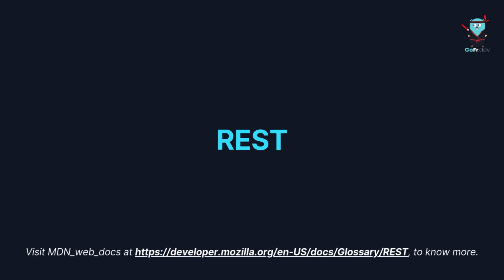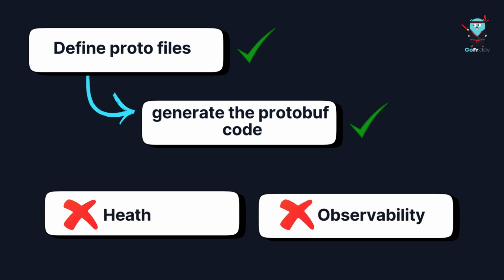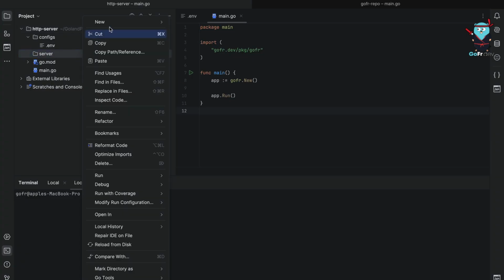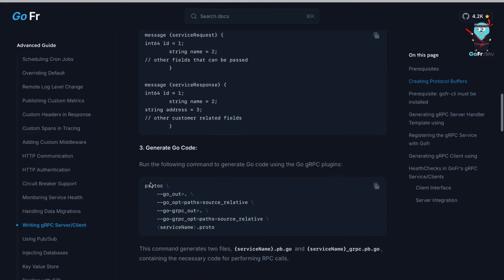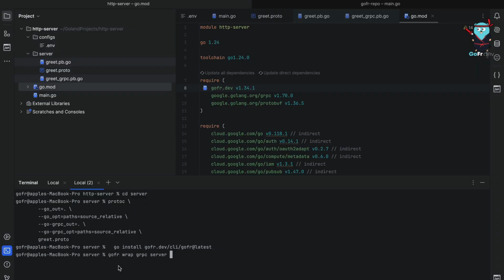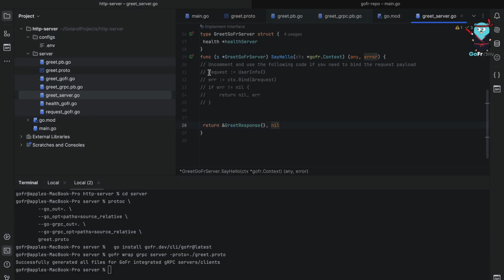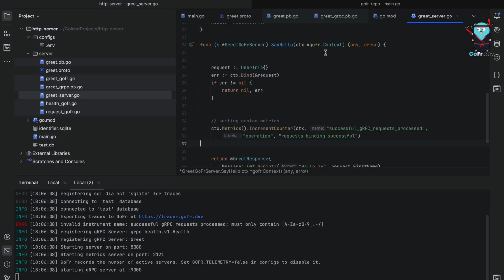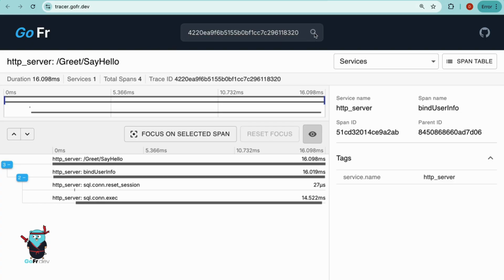Build gRPC Services in Golang with GoFr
In this video, we’ll explore gRPC in Golang using GoFr—eliminating boilerplate with built-in observability & health checks!

🔥  What You’ll Learn:
✅ Setting up a gRPC server in Golang
✅ Auto-generating service code with GoFr CLI
✅ Logs, Metrics & Traces—out of the box! 📊
✅ Health checks for Kubernetes-ready services